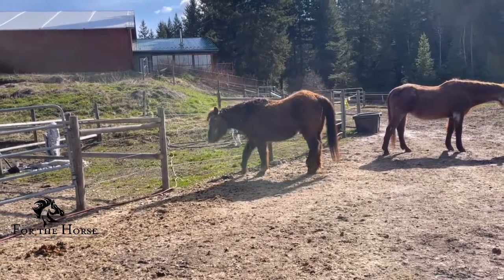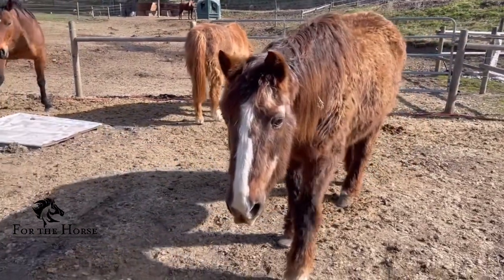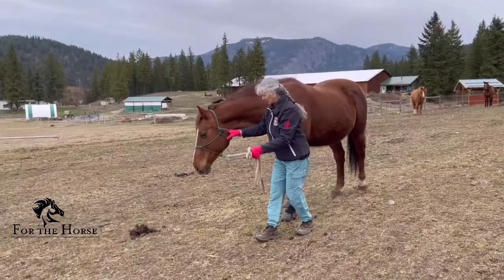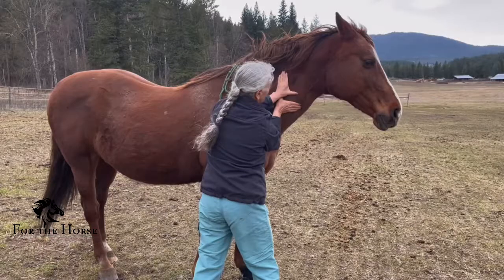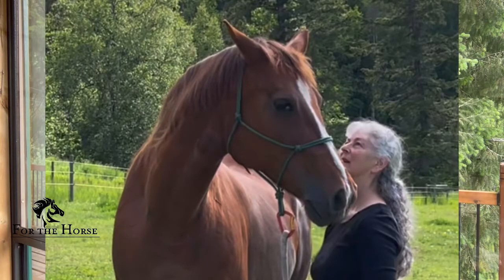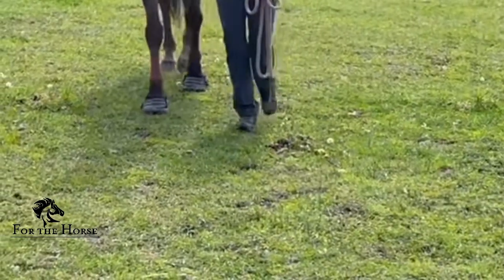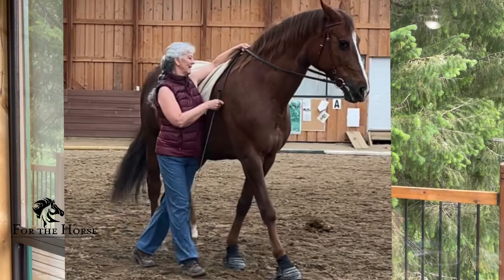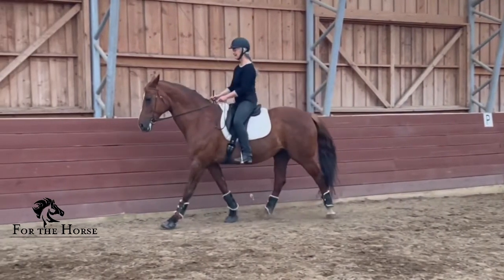Horses Can Recover From Laminitis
Horses can recover from Laminitis, it takes an intensive system with steps that you can follow. In this video I describe the Laminitis Recovery For The Horse course to use to help your horse back to health and a complete recovery.

Want to learn more from Chris Adderson?  Follow these steps...